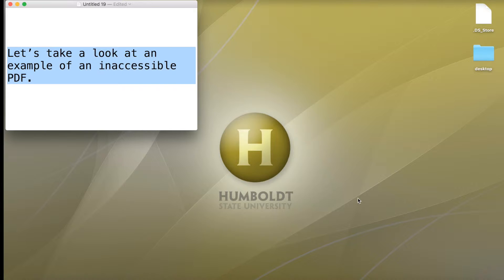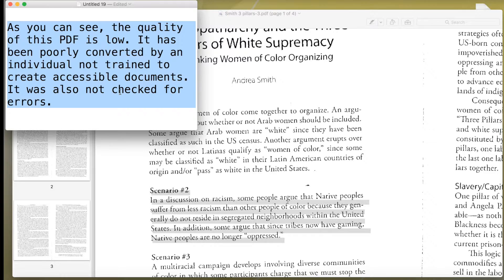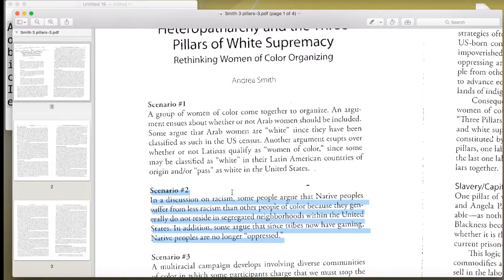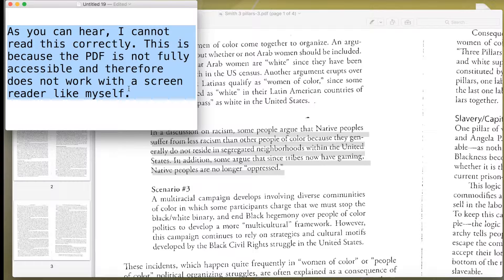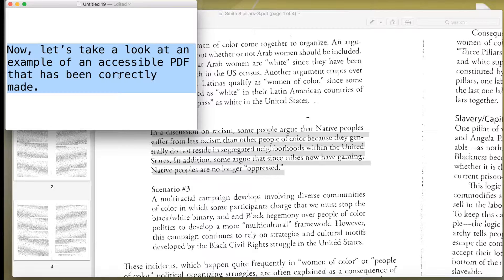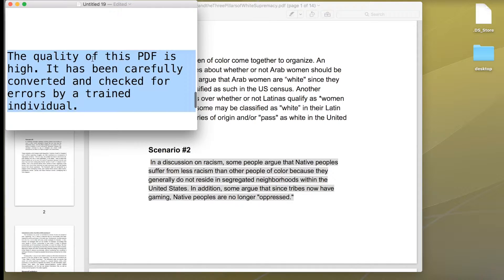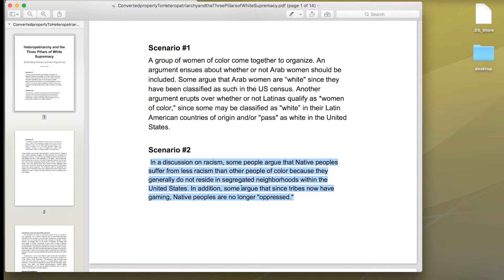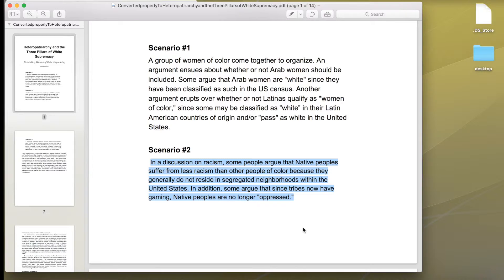Example of Using a Screen Reader with an Accessible PDF